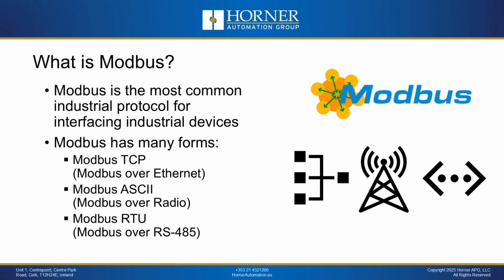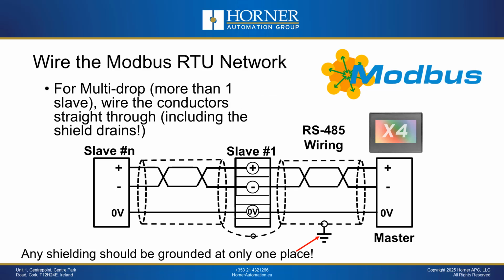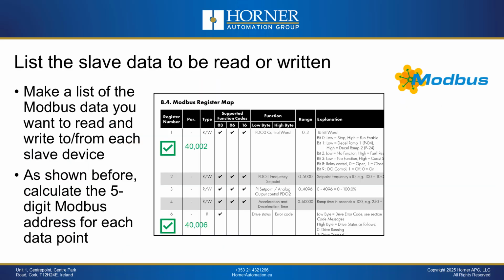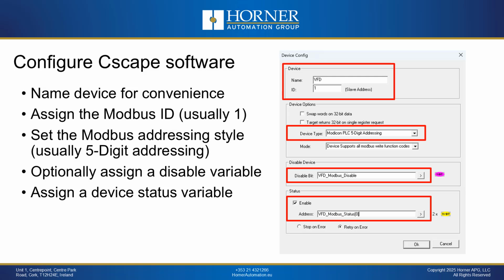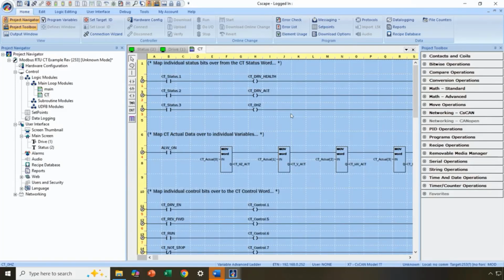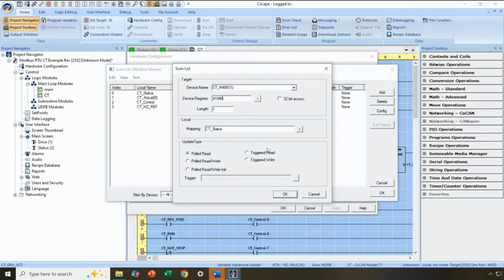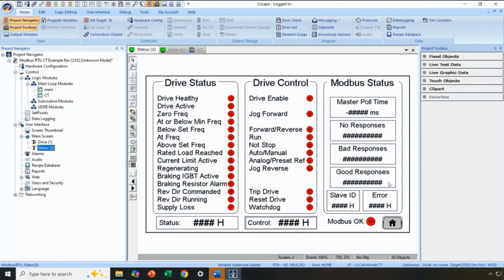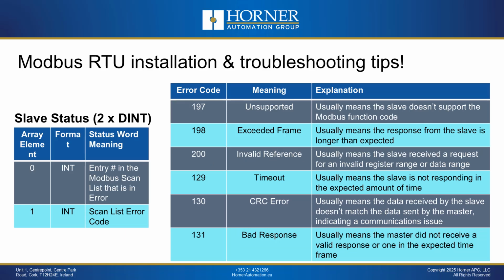Modbus RTU Master Setup & Troubleshooting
While there are certainly more advanced methods to interface PLCs and peripherals like VFDs - Modus RTU remains one of the most common and cost-effective. This technical session will give you everything you need to know in order to easily wire, setup and troubleshoot your next project with Modbus RTU.